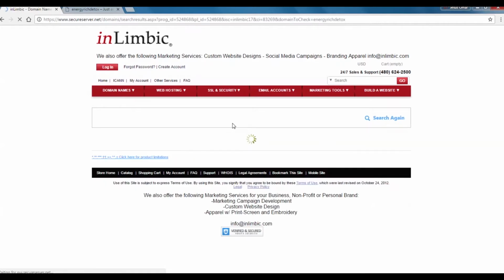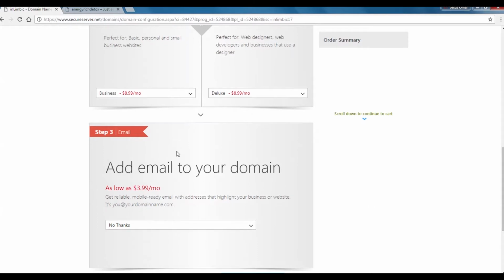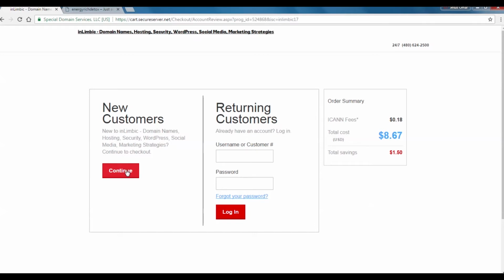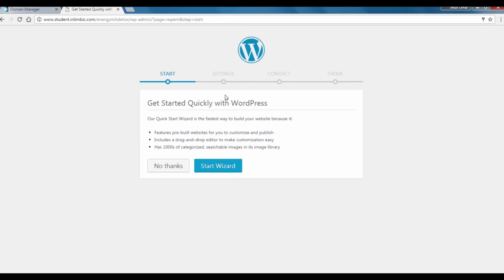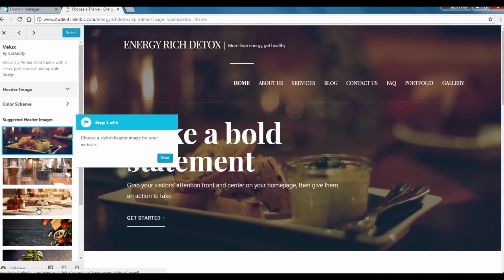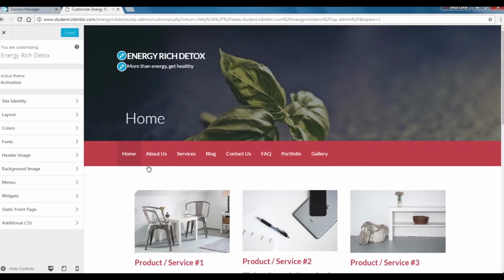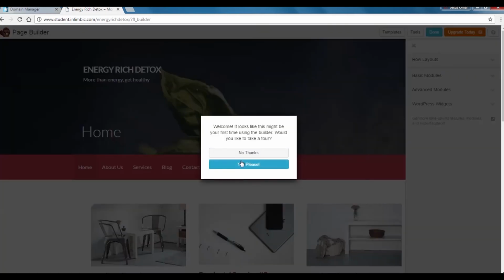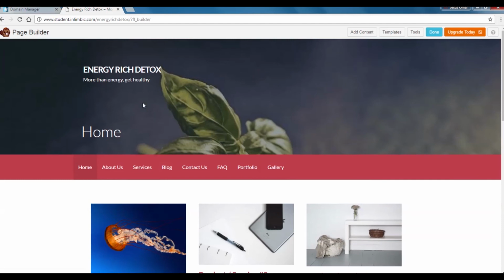Creating a website from scratch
Jesus Omar Gallegos shows you how to create a website from scratch beginning with creating and registering your domain name then setting up a WordPress website.